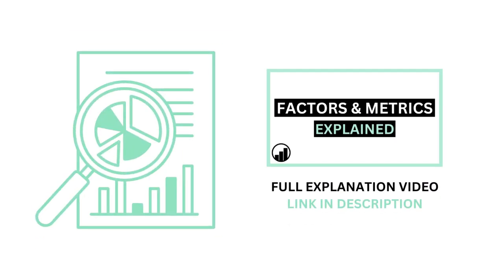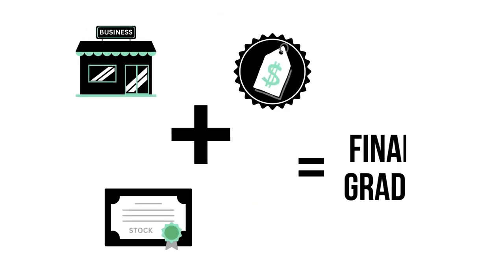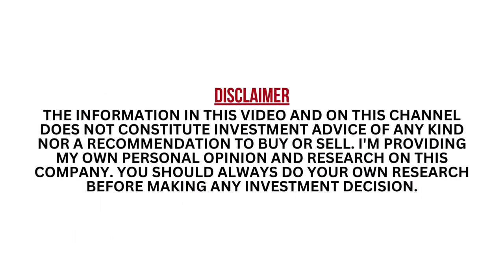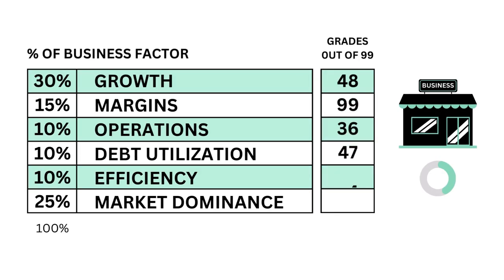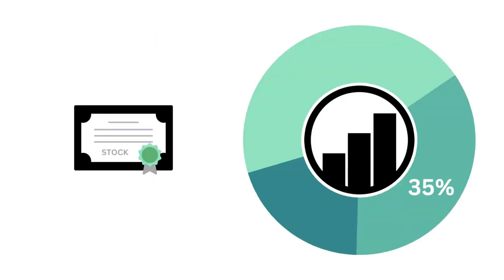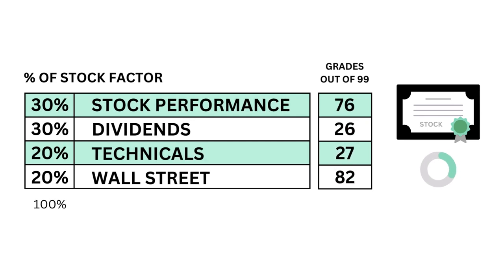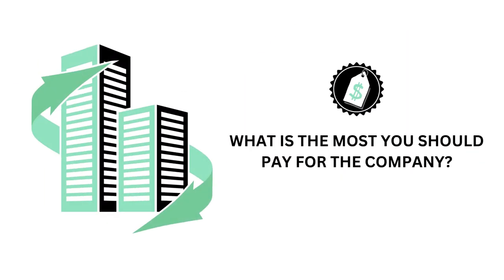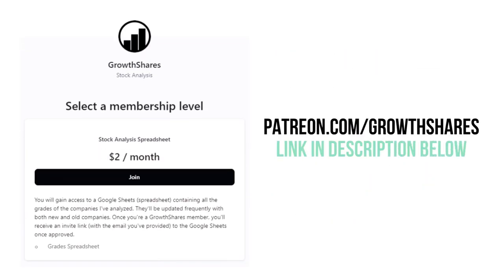Is S&P Global (SPGI) a Good Investment Right Now? (Stock Analysis)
GrowthShares takes a closer look at S&P Global (SPGI) to determine whether it's a strong long-term investment opportunity. Our assessment is based on three key questions: 1) Is it a good business? 2) Does it have an attractive stock? and 3) What is its fair value price? This analysis will provide valuable insights into the company's potential for growth and profitability. Stay informed with GrowthShares.